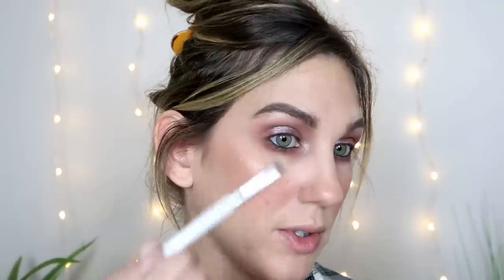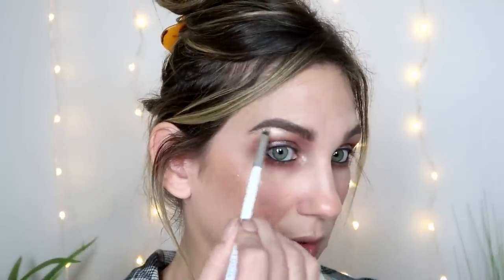FULL FACE OF YOUR DRUGSTORE RECOMMENDATIONS!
Happy Friday! Today I have a full face of DrugstoreMakeup and I picked up so many of your recommendations! Thanks to everyone who gave a suggestion, and also a big thank you to NYXCosmetics for sponsoring this video! TGIF!

PRODUCTS USED
Joah Blurring Primer
Joah Drop Foundation
The Creme Shop Sponges
Neutrogena Radiant Cream Concealer
Kokie Setting Powder
NYX Fluff and Fill Brow
L’Oreal Bronze Please
Lottie London Diamond Bounce Highlight
Kokie Setting Spray
Catrice Self Made Bae
Essence Melted Chrome
Kokie Eyeliner
Wet N Wild Mascara
Not Available
Kokie Dusty Rose Lipliner
Wet N Wild Never Nude

♥PURCHASE LAUREN:
*Amazon Kindle: